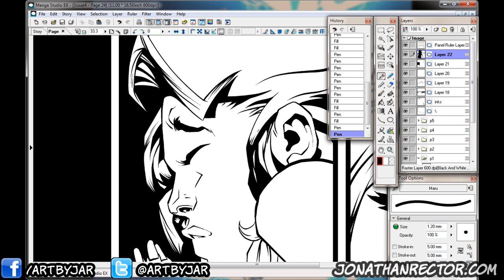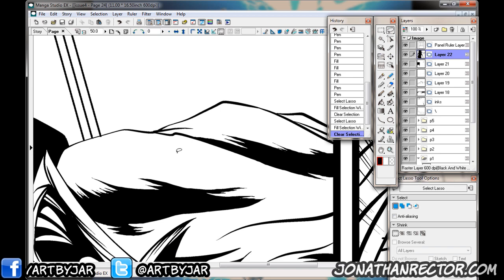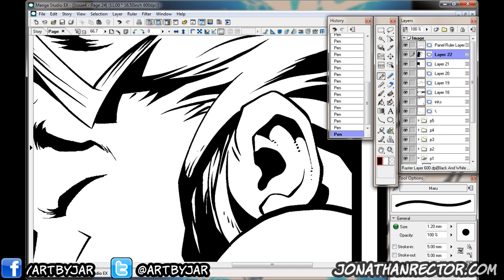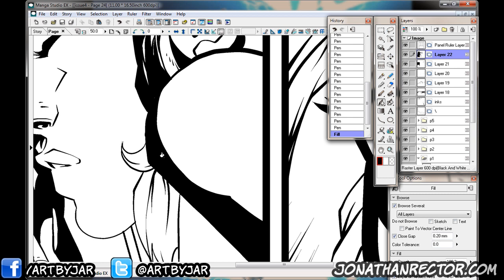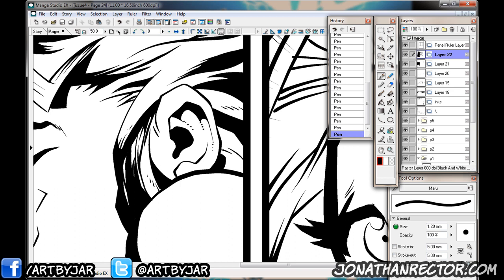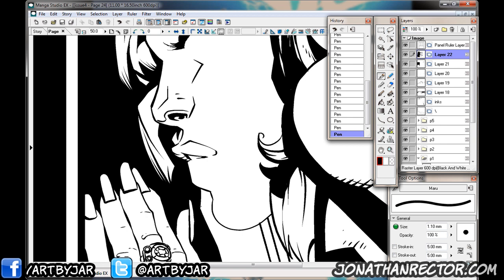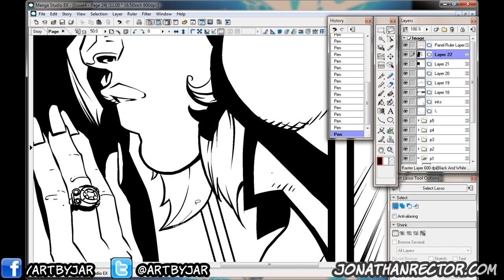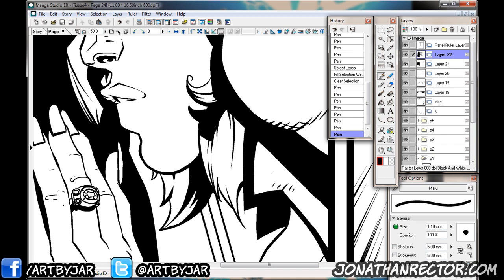Scribbles with Jonathan - May 2013 Update